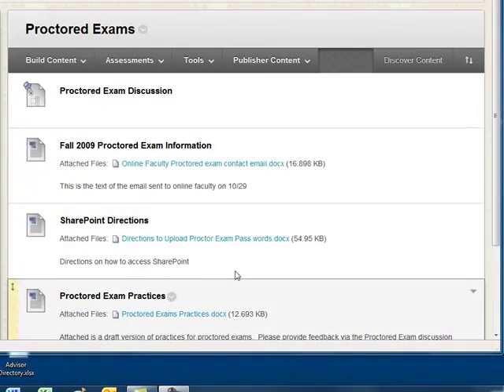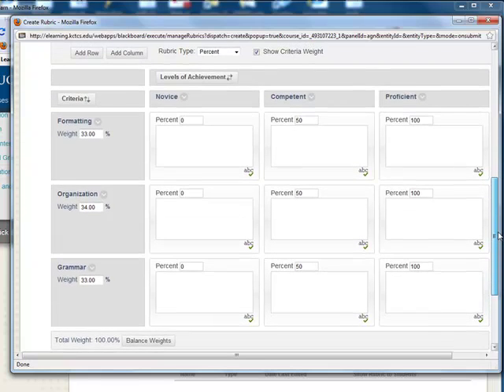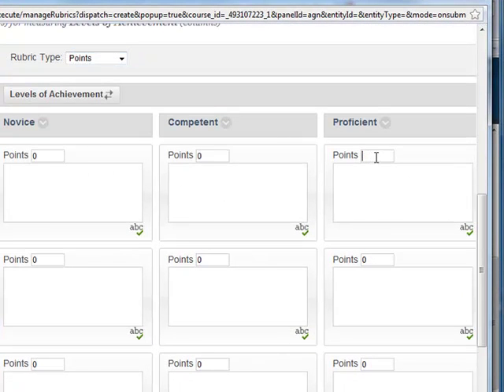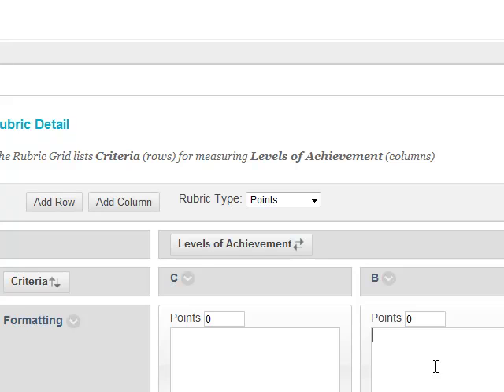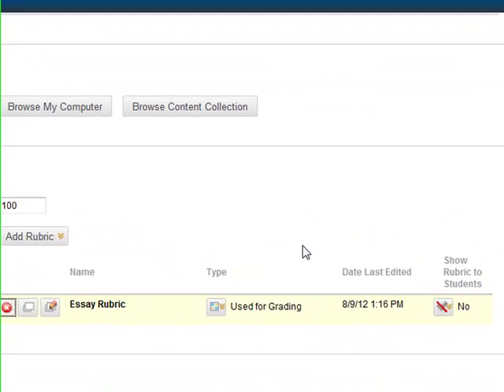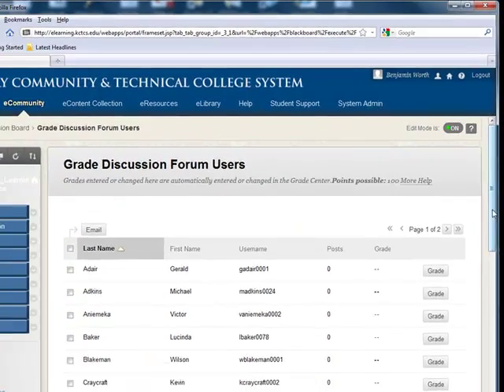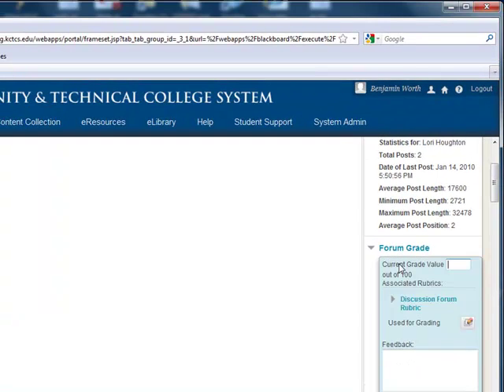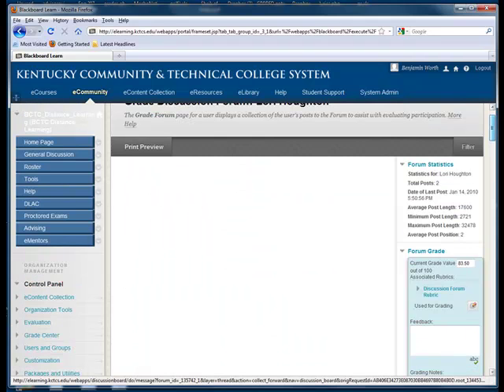Rubrics in Blackboard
Directions on using rubrics in Blackboard SP8.